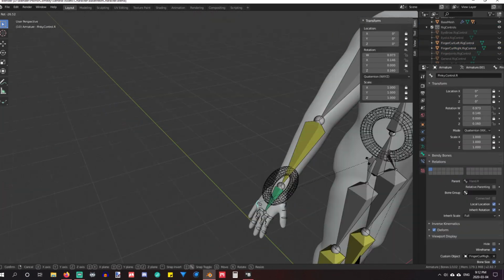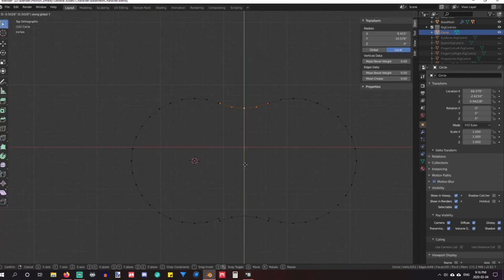RIGGED TO MOVE, MOVE IT! | Dementophobia: Dev Log - #18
In Dev Log #18, we try and get our character rigged and ready for animation!